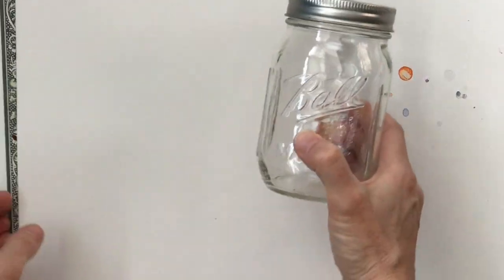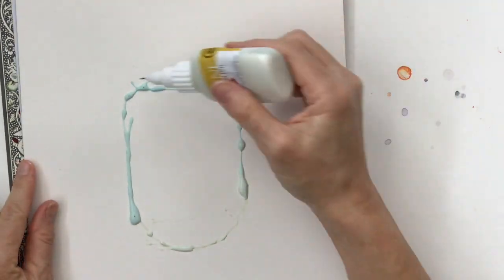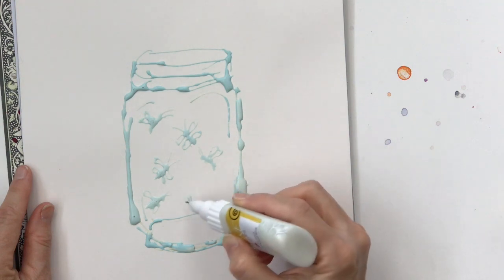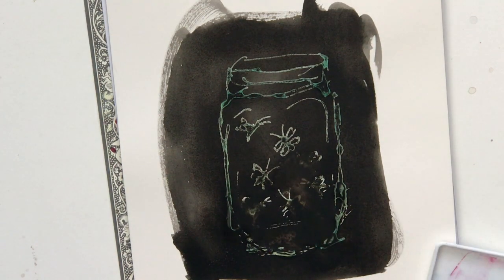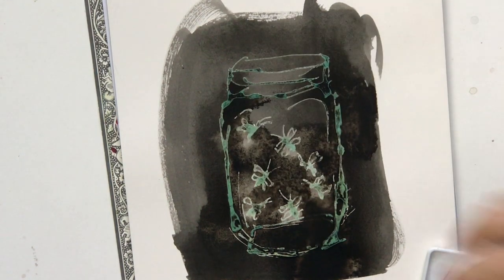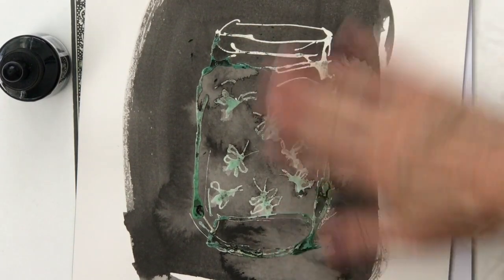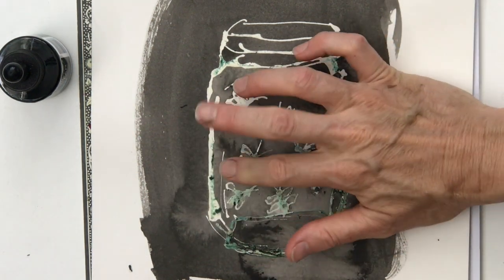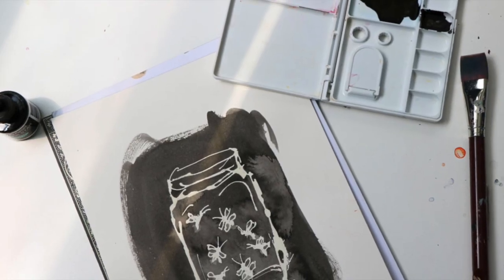Painting Reverse Watercolor with Frisket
Today I paint a reverse watercolor painting with frisket and india ink.  The painting I do is of fireflies in a jar.  But one could really use this technique with many kinds of drawing subjects.  I had just seen fireflies that day, which inspired the fireflies in a jar.  I am an artist.  My website is